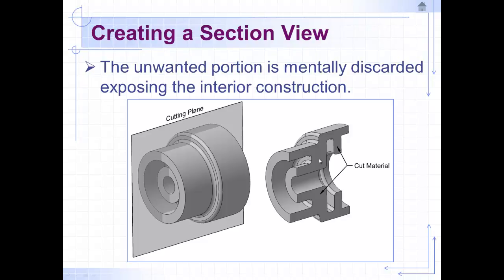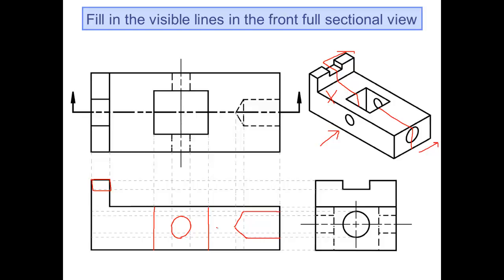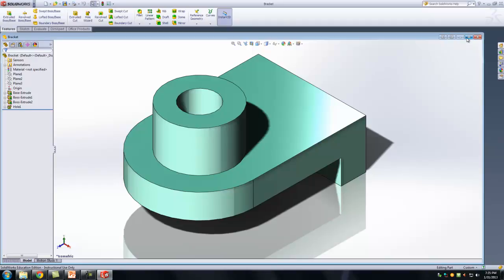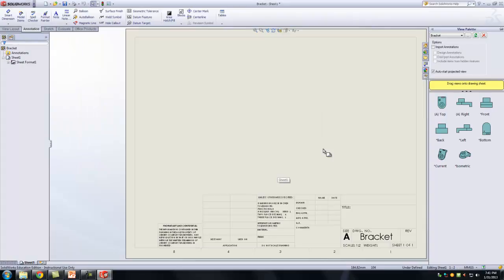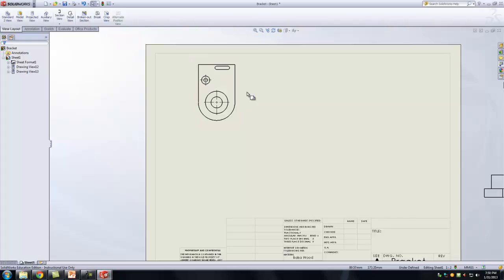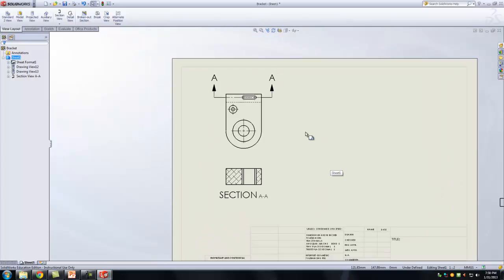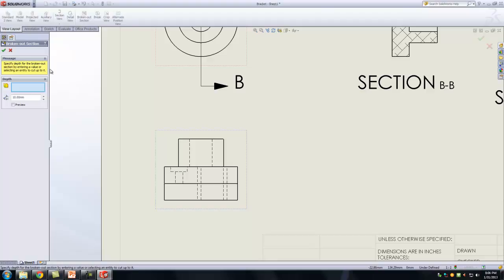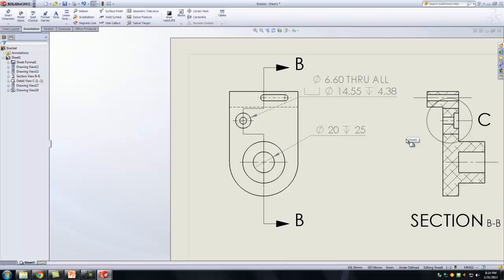Solidworks: Section, Detail, crop views and material selection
A lecture explaining the rules of section views (full section, offset section), plus detail views, material selection, crop, breakout, etc...

Created by Eli Chmouni